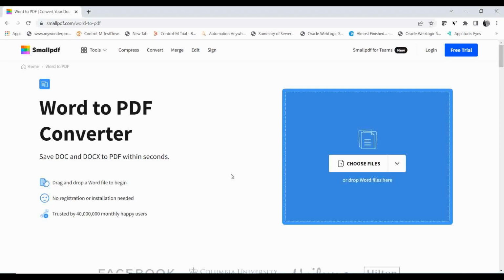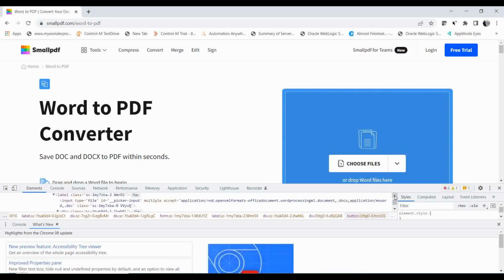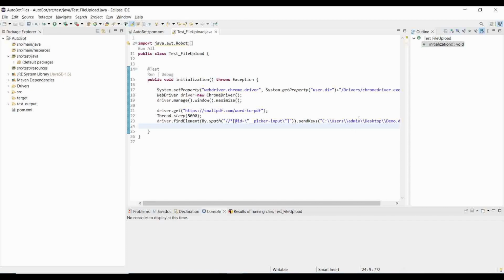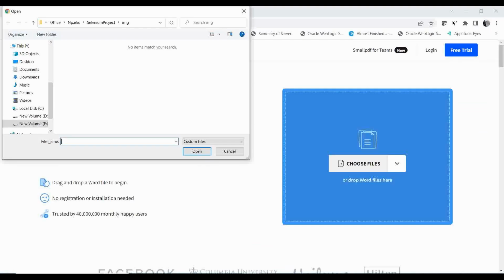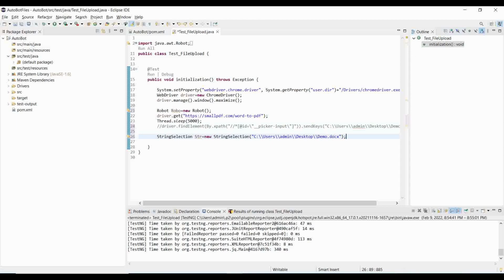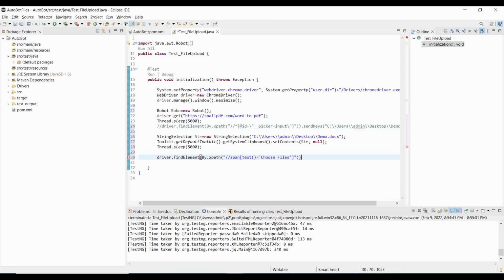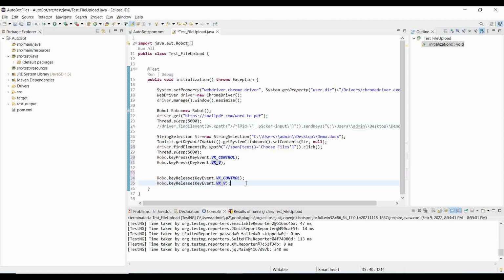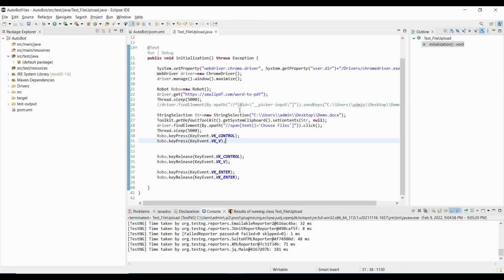Upload Files with Selenium | Methods for uploading | Selenium Tutorial - Selenium Webdriver Tutorial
In this video, you are going to learn about the 2 methods for uploading the files using selenium. There can be situations where you will have to choose files and upload the files as part of the selenium testing.
The 2 methods which we are going to discuss today will help you to solve a major problem during your test automation.